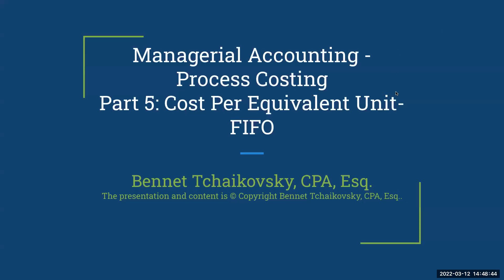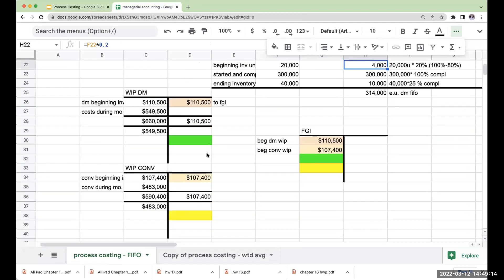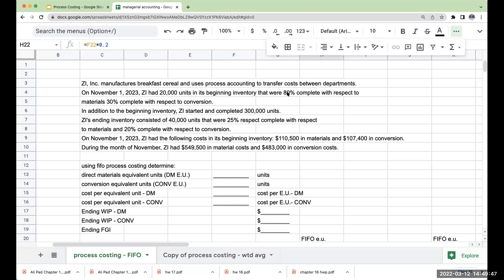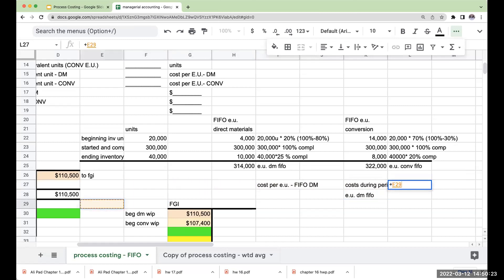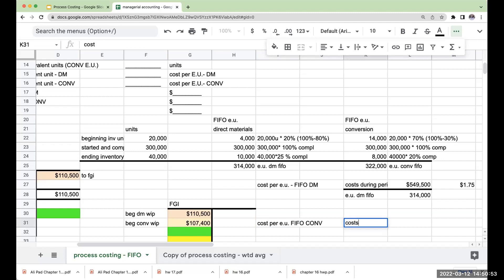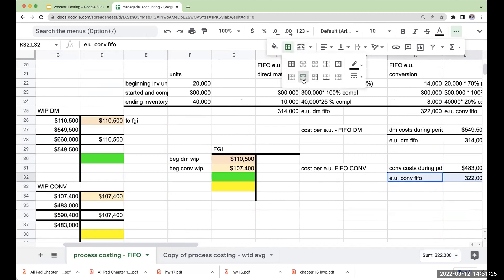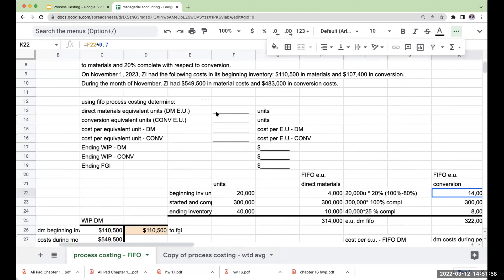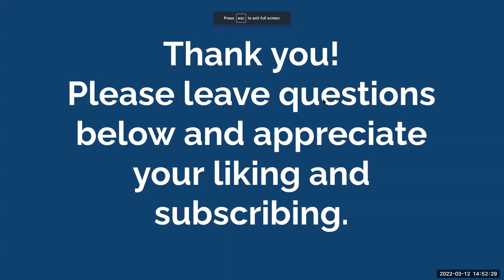Managerial Accounting- Process Costing - Part 5- computing cost per equivalent unit using FIFO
computing cost per equivalent units using FIFO process costing
note that the cost per equivalent unit only includes costs during the period in the numerator as the beginning inventory costs were automatically sent to finished goods inventory.